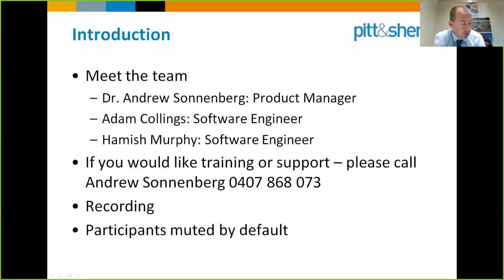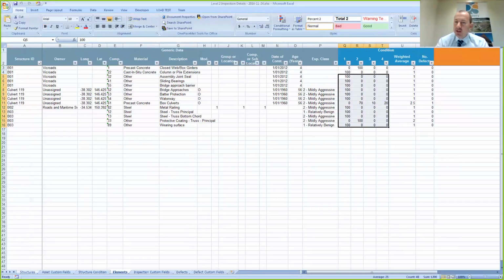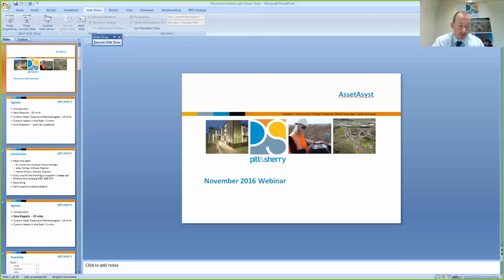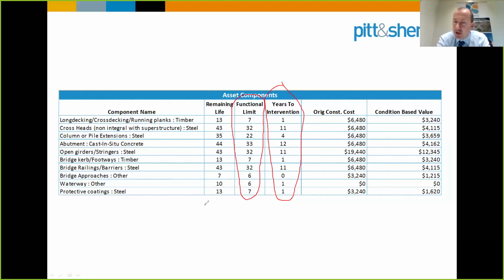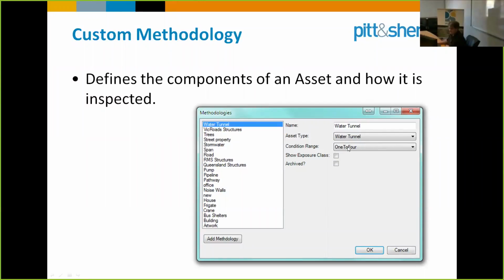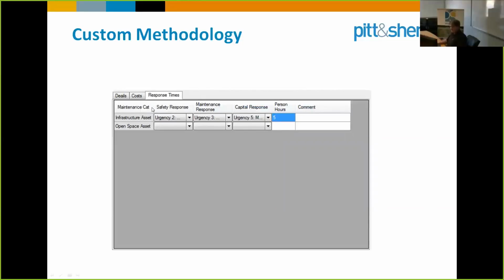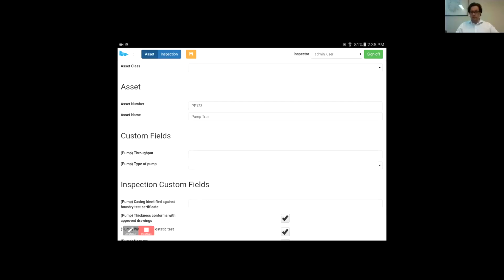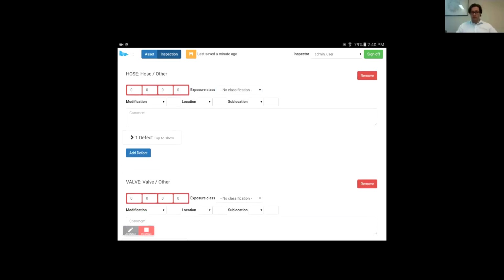AssetAsyst Webinar 2016 - New Reporting, Custom Assets on Mobile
Recording of our November 2016 Webinar.

* New Easy-to-use Reporting: Enhanced reporting features, a common interface to report on your roads, bridges, buildings, industrial infrastructure and other assets. Answer the key questions on your assets, inspections and defects.
* Do you have an asset type that is currently not well managed? Join the session and we'll explain the range of options we have to offer.
* Do you have your own inspection methodology? See how you can define your own inspections fields and collect them out in the field.
* Custom asset type condition inspections. You can now carry out a condition inspection on your custom asset types, using a 1 to 4 or 1 to 5 scale.